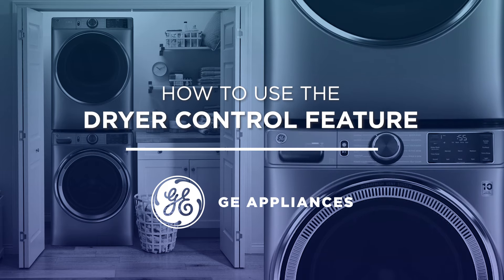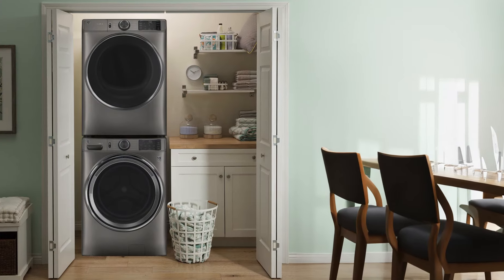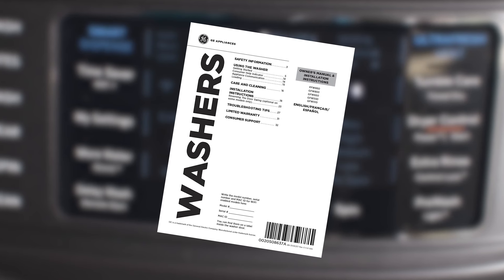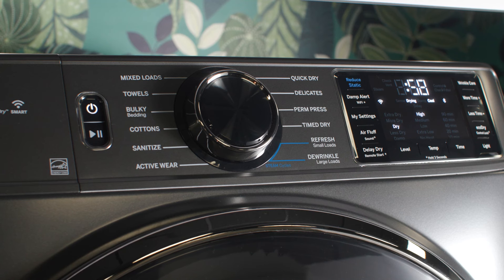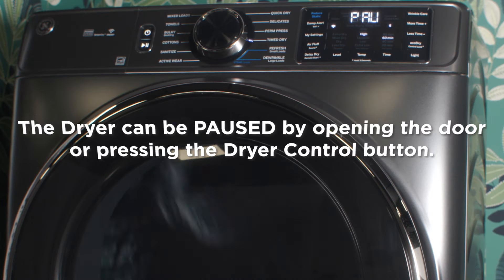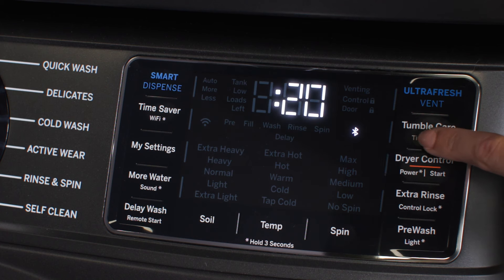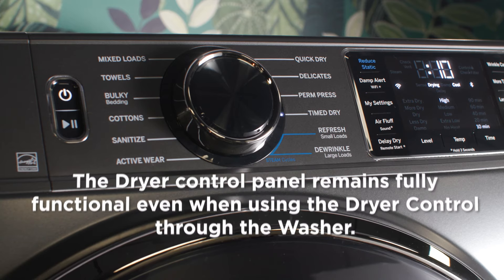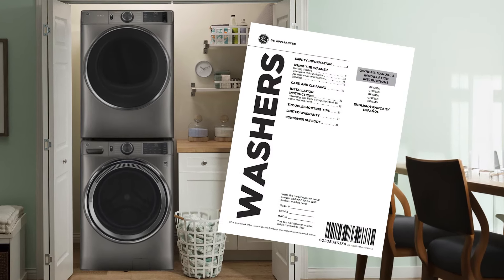GE UltraFresh Front Load Washer – Using the Dryer Control Feature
Certain models of the GE UltraFresh frontload washer have a Dryer Control feature. This feature allows the user to power up, start and stop, select Sensor Dry cycles and Timed Dry, all from the washer’s control panel.  This video will show you how to use this Dryer Control feature.